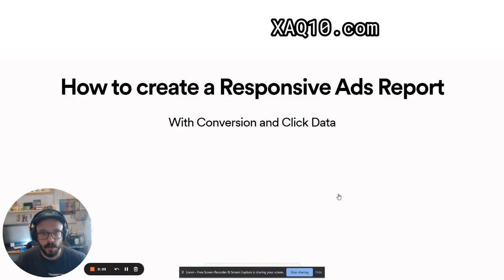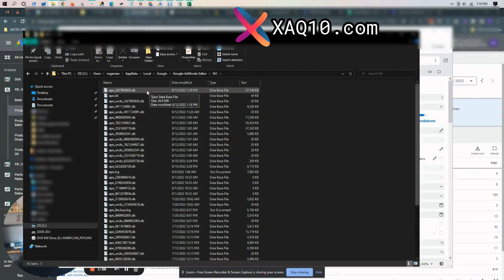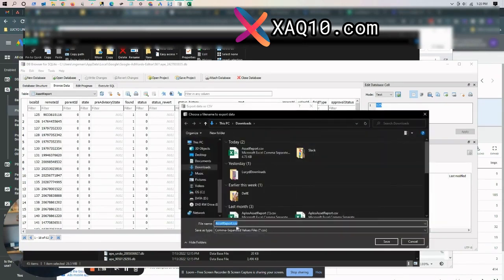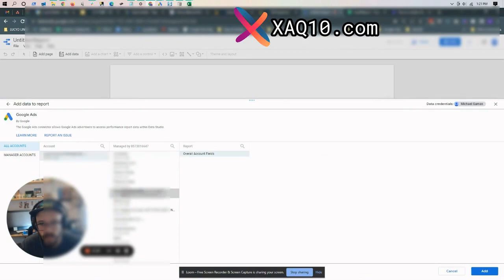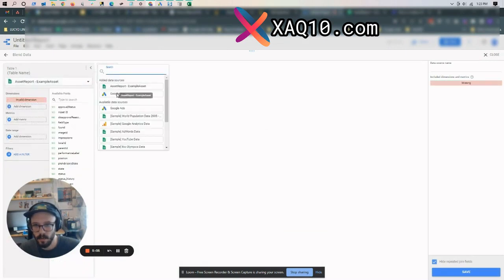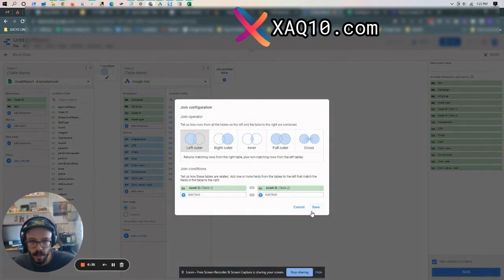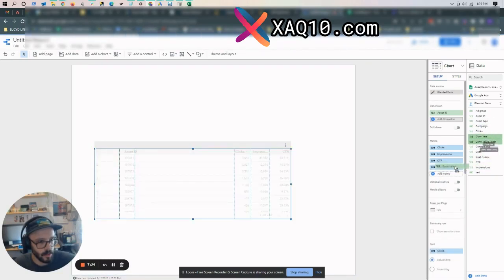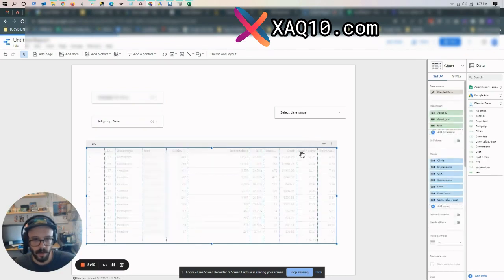How To: Responsive Search Ads Report w/ Stats for Headlines & Desc Google Ads + Looker Studio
How to create a responsive search ads reports that shows individual headline and description statistics using Google Looker studio.